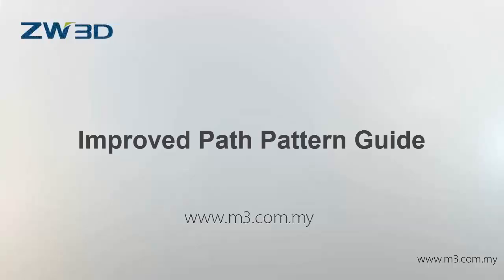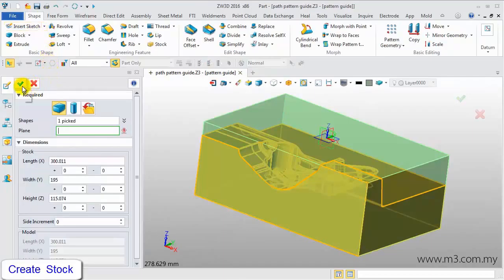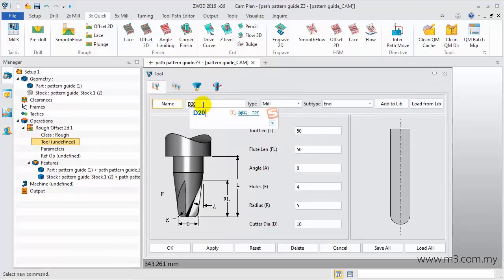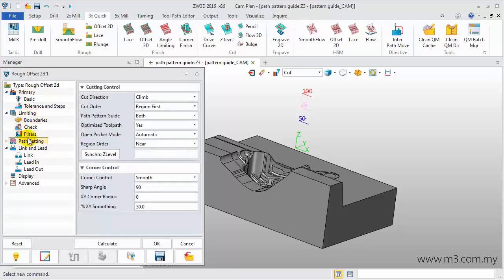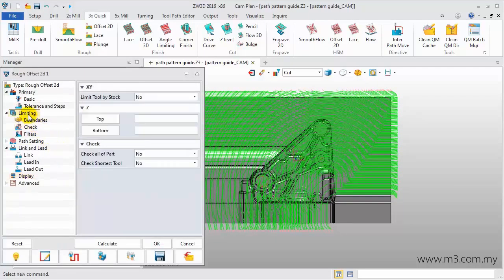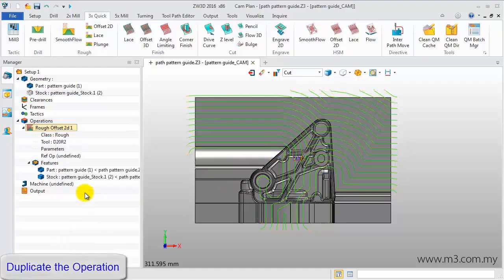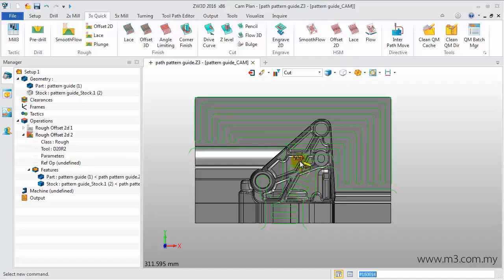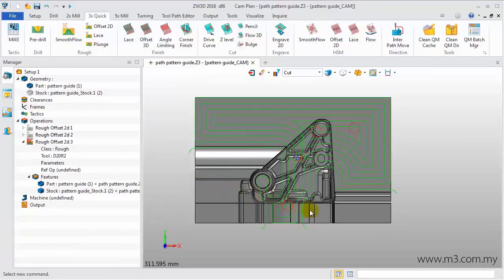0020_ZW3D 2016 CAM - New Path Pattern Guide